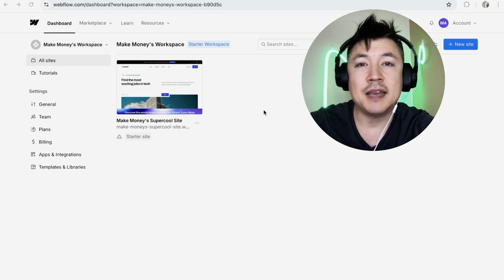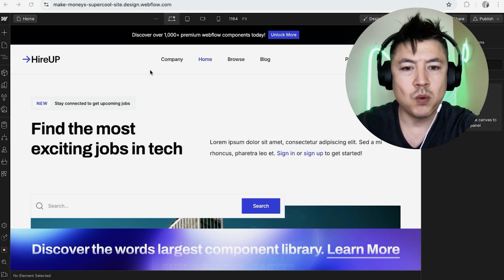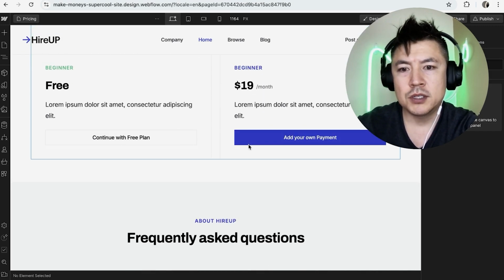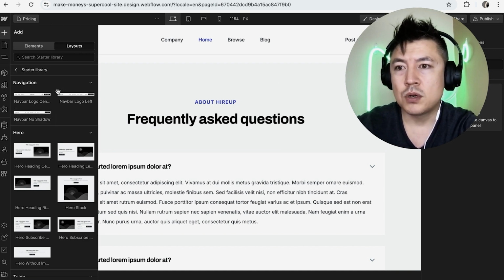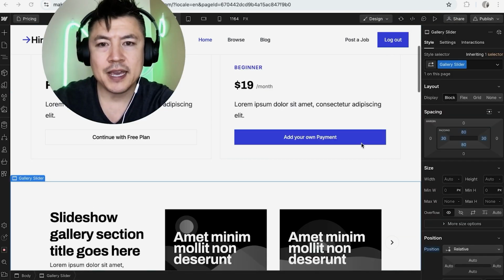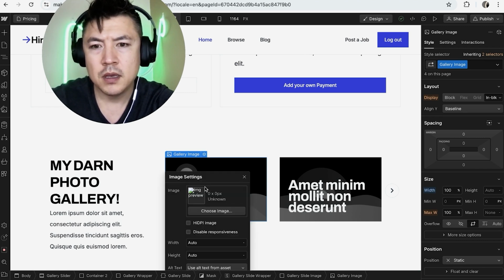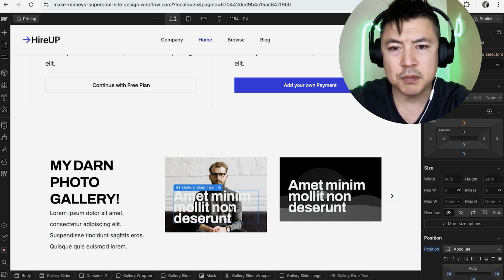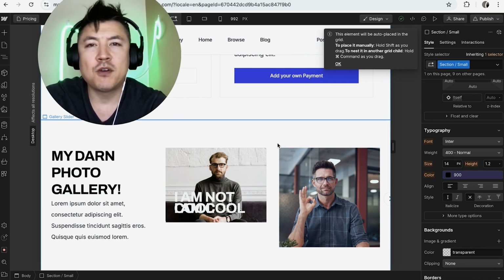✅ How To Add Photo Gallery To Webflow Website Builder 🔴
Webflow is a web design tool that allows users to create responsive websites visually, without needing to write code. It combines a design interface with a content management system (CMS) and hosting, making it suitable for designers and developers alike. Users can customize layouts, animations, and interactions, and easily manage content through the CMS. Webflow also supports e-commerce functionality, enabling users to build online stores.